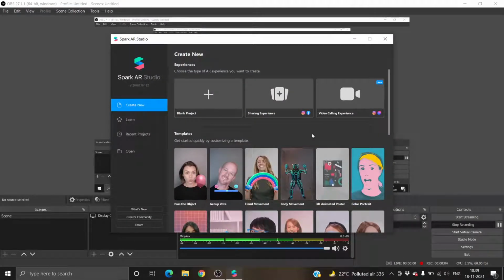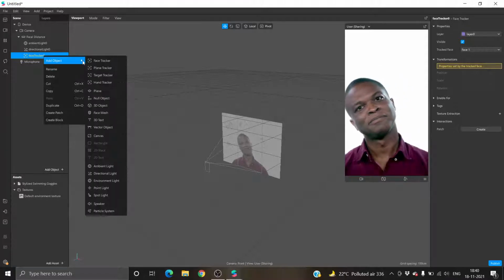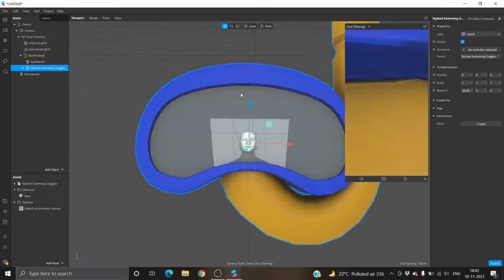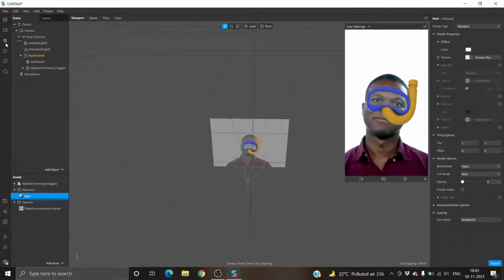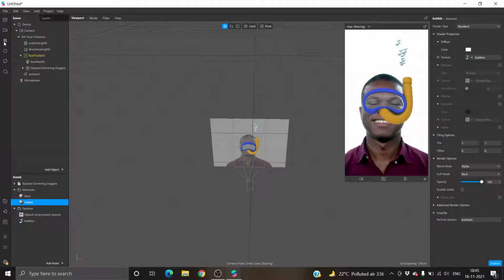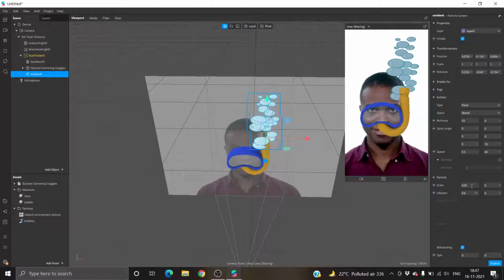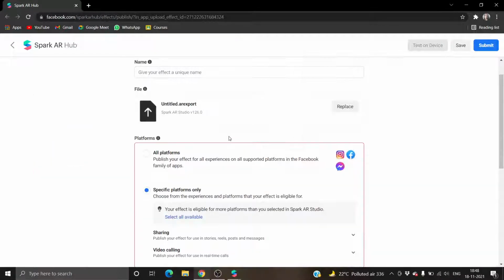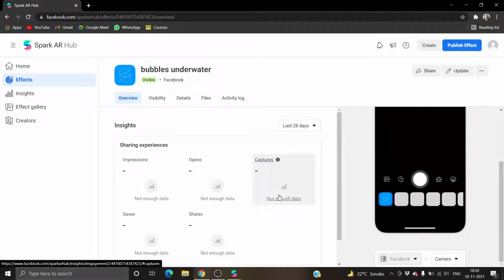How to make a "Bubbles Underwater" Filter | Beginner Spark AR Tutorial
This is a beginner-friendly Spark AR Studio tutorial.

In this video, I have explained in detail how to create a simple "Bubbles Underwater" Instagram & Facebook face filter using Spark AR Studio and publish it.